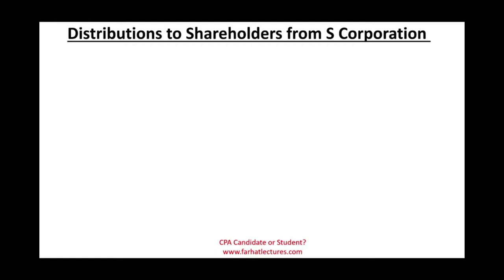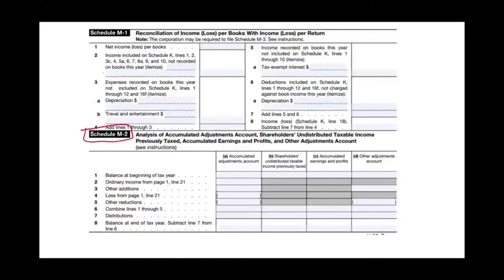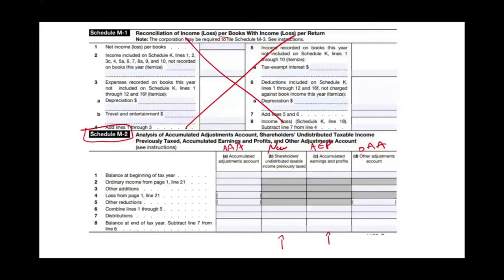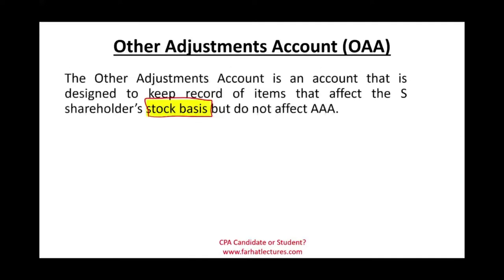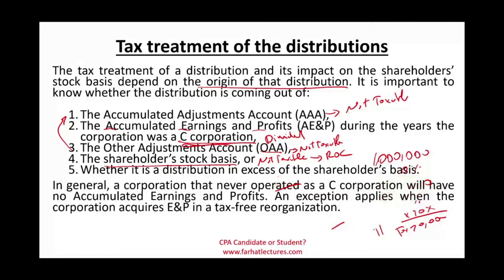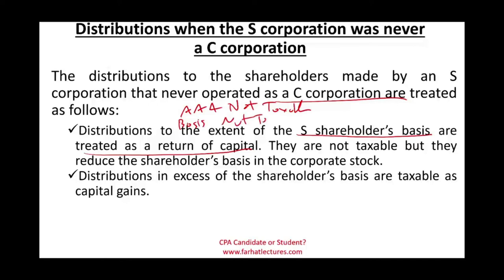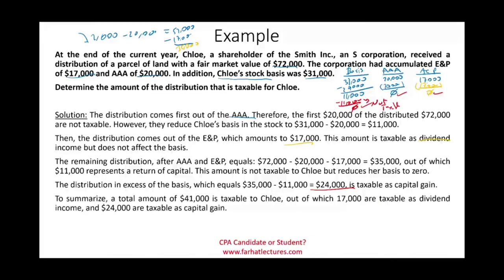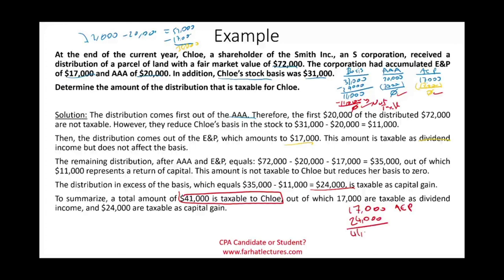Accumulated Adjustments Account (AAA) Distribution from S Corporation: OAA and AEP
In this session, I discuss accumulated adjustments account in which S distribution is made to shareholders.